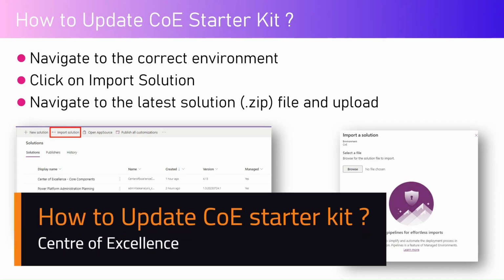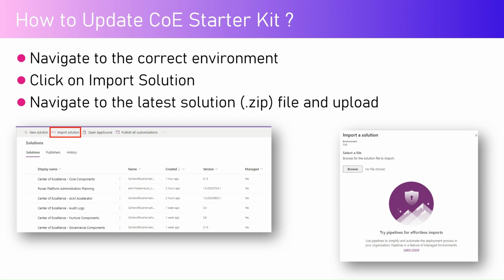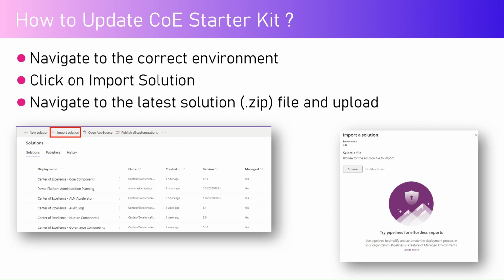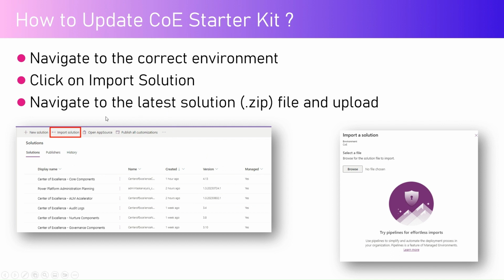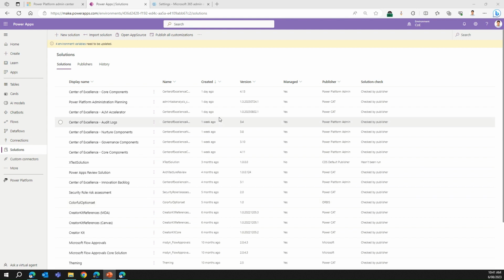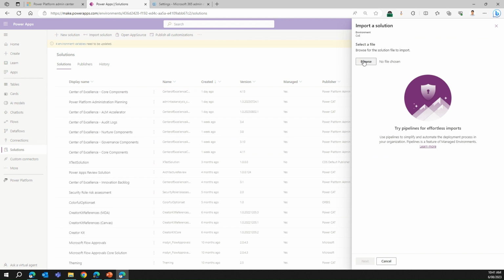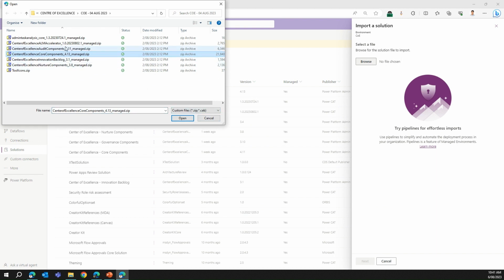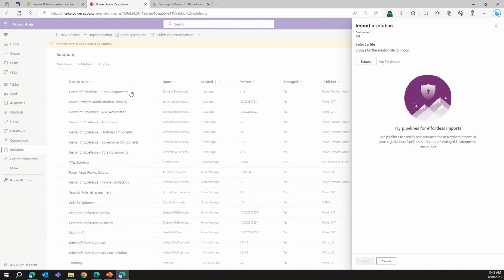How to Update CoE Starter Kit ?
This video demonstrates the process of updating the CoE starter kit. Microsoft CoE team release the updates for starter kit every month. It is advisable to update the CoE starter kit at least once in two months to get the lates updates, new feature releases and stabilised version of the build.

Girish Uppal explains the process of updating the CoE starter kit along with some basic do's and don'ts.